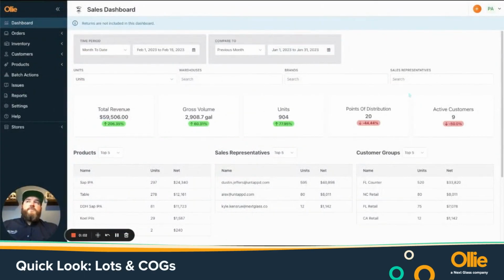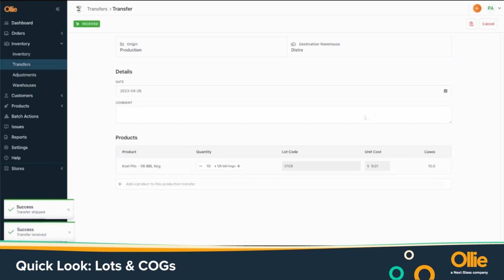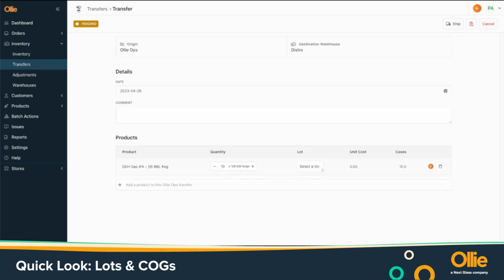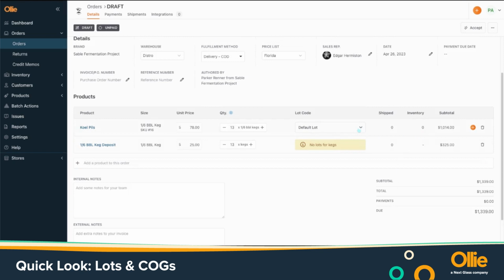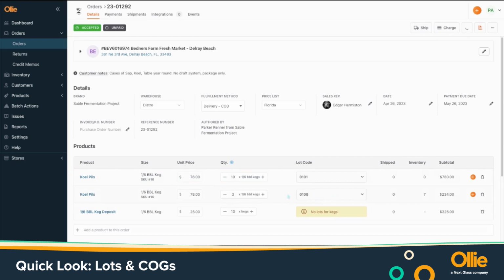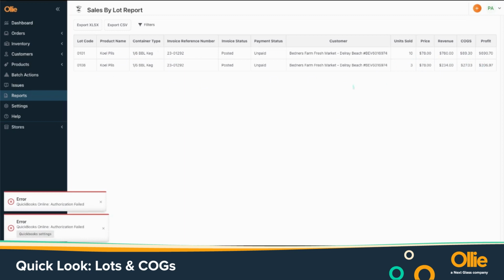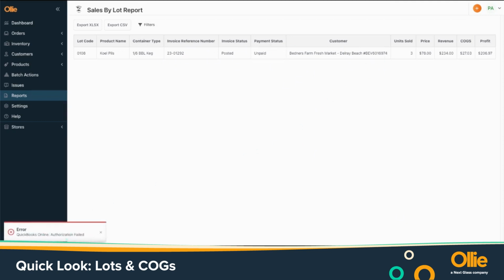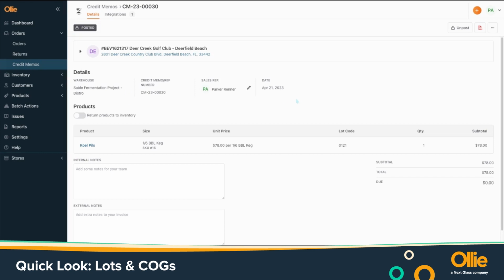Lots and COGs - How Money Moves Through Your Brewery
If you own a brewery, one of the most important aspects of running the business is tracking your products, from ordering raw materials to using them in a recipe to packaging and selling the beer from your front-of-house or to your off-premise accounts.

With Ollie’s new lots and cost of goods (COGs) feature, you can close the loop in your ecosystem, helping you make more money and better business decisions for your brewery.

Ready to try Ollie?